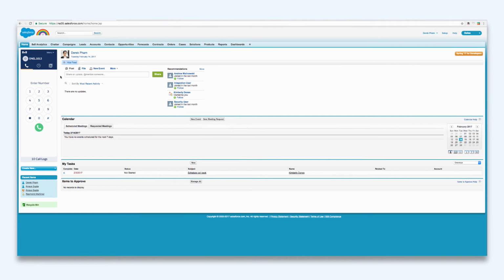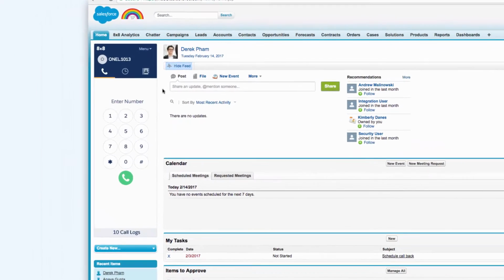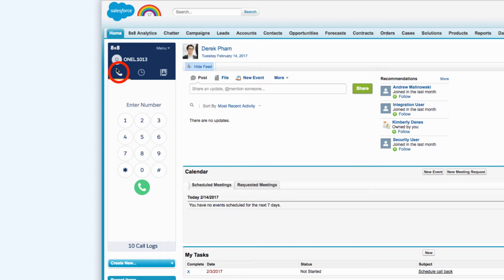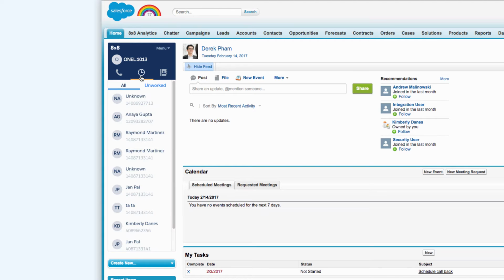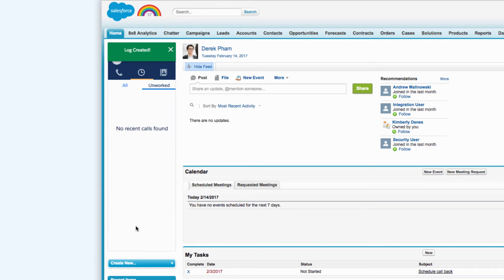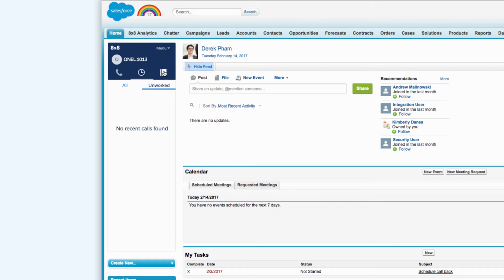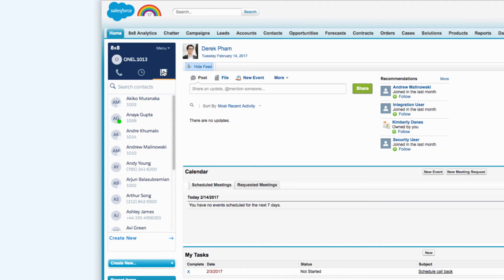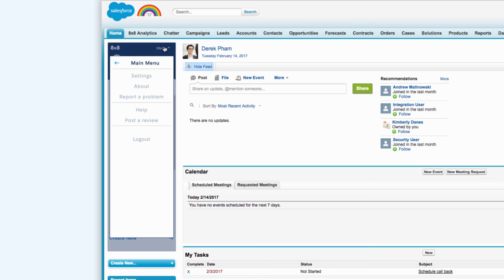How to use Virtual Office for Salesforce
In this video, we'll learn about the basic navigation in the Virtual Office for Salesforce.